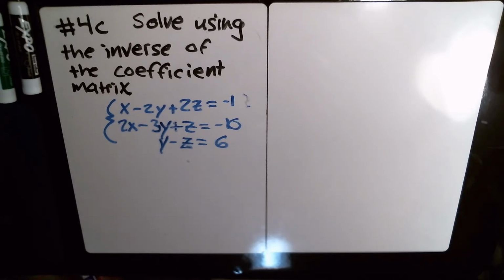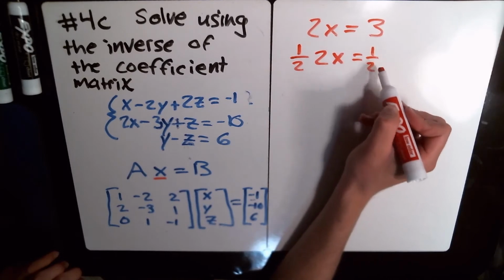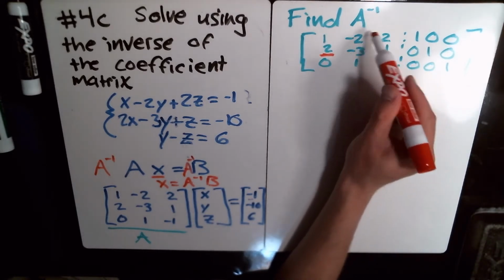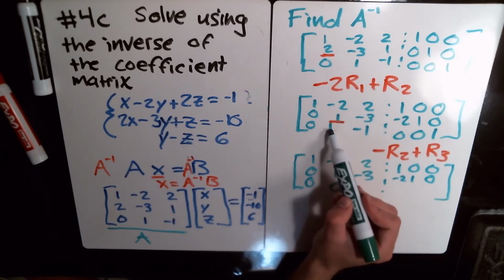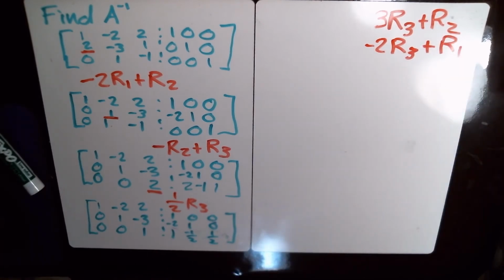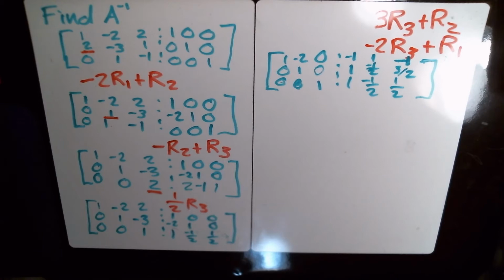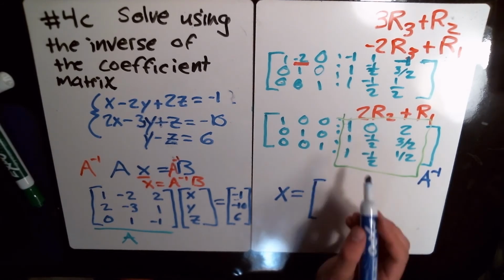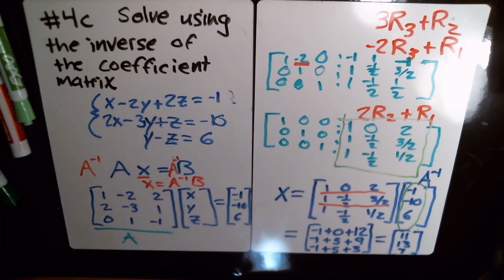Ch 6 Review